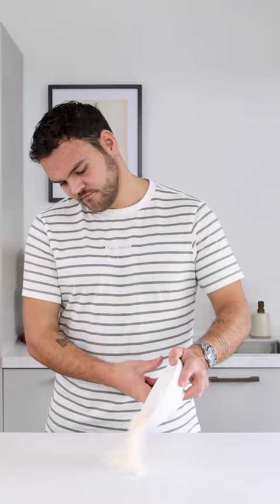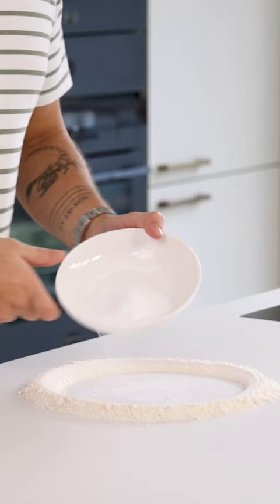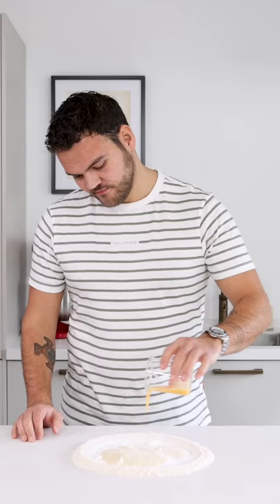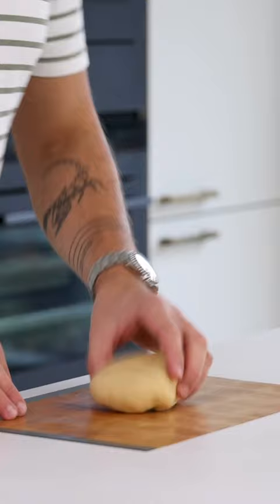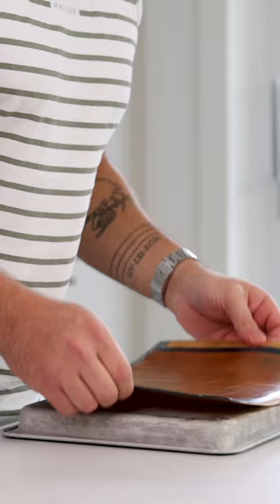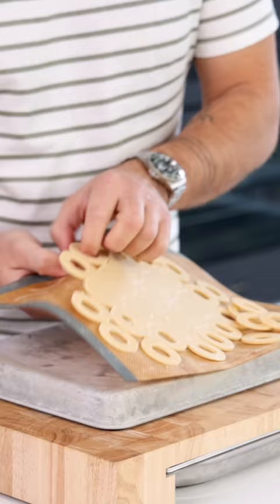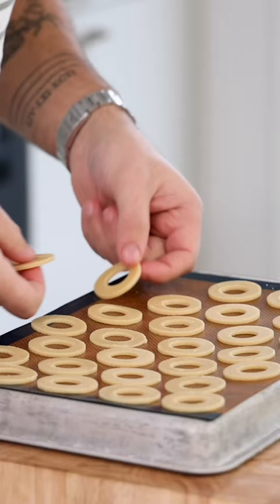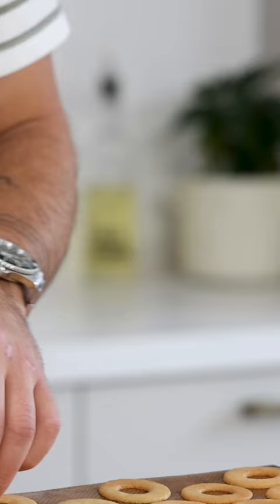Great recipe to replace a sweet crumble! Sable biscuit